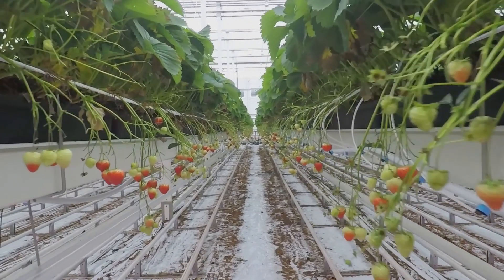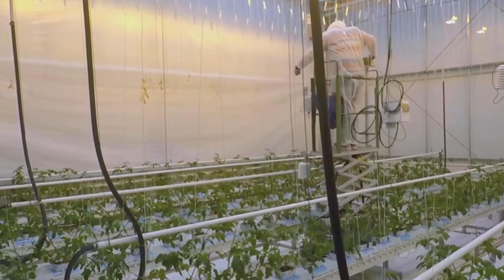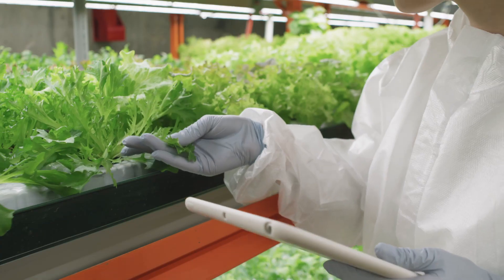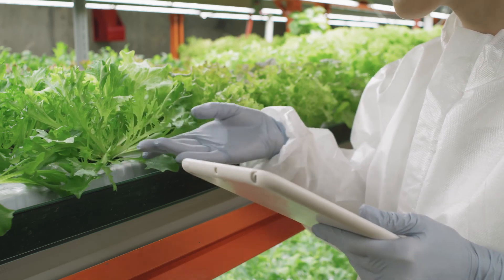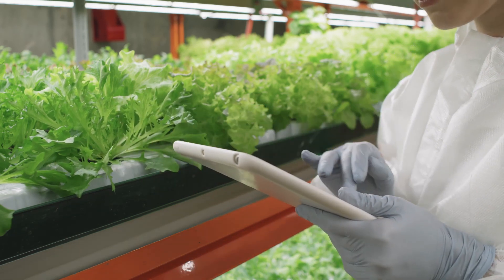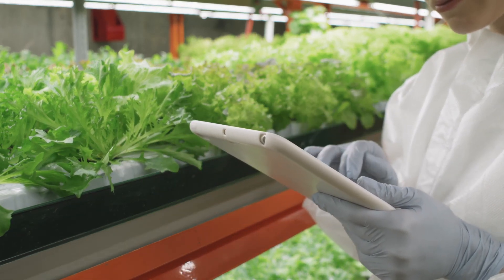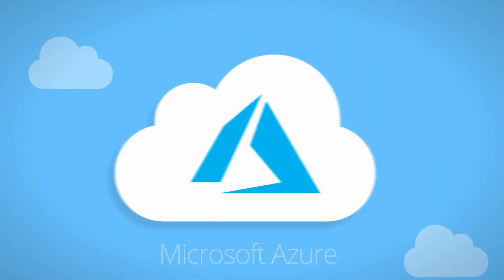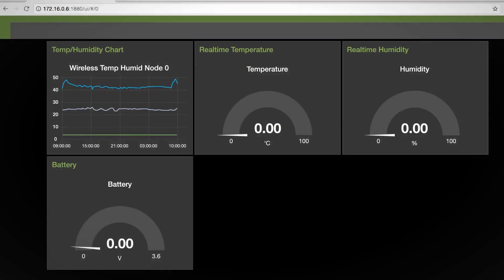Industrial IoT Wireless RTD Temperature Sensor for Greenhouses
With an accuracy of ±0.5%C FS, this sensor ensures that growers can closely monitor and maintain optimal temperature levels to maximize plant growth and health. It provides real-time data on temperature changes, allowing for quick adjustments to be made when necessary.

Whether you're a commercial greenhouse operator or a system integrator, Industrial IoT Wireless RTD Temperature Sensor can provide you with the best results that meet your application requirements.